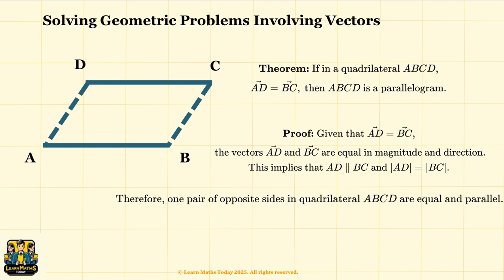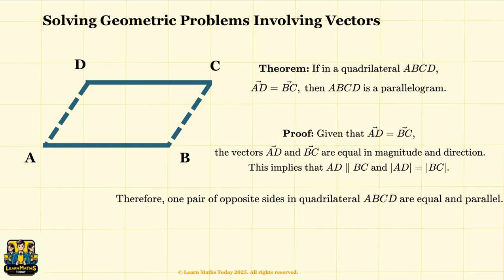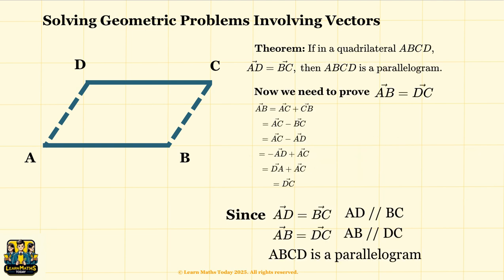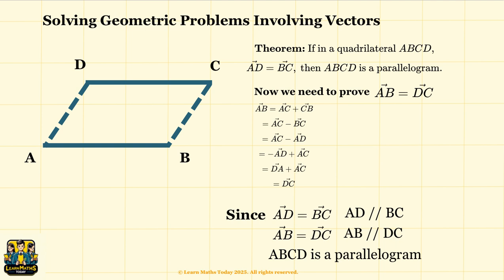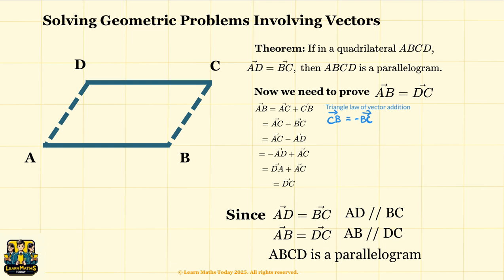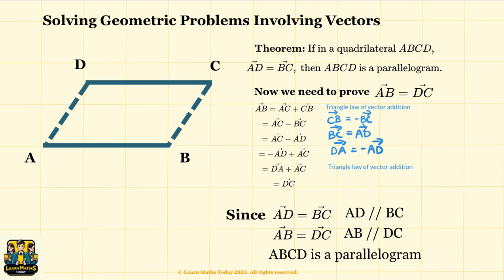Solving Geometric Problems with Vectors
In this LearnMathsToday video, we show you how to apply vectors to solve a wide range of geometric problems—a high-value skill for the Singapore O Level Elementary Mathematics exam.

🔍 You’ll learn:

📏 How to use position vectors to find midpoints, lengths, and directions
➕ How to apply vector addition and subtraction in geometry
📐 How to prove points are collinear or find unknowns using vector relationships
🔄 How to solve real exam-style geometric problems using vector techniques

We walk you through each step with clear diagrams, easy-to-follow logic, and guided examples to boost your problem-solving confidence.

🎯 Perfect for revision or deepening your understanding—no tuition required.

👉 Use vectors to unlock geometry with LearnMathsToday!